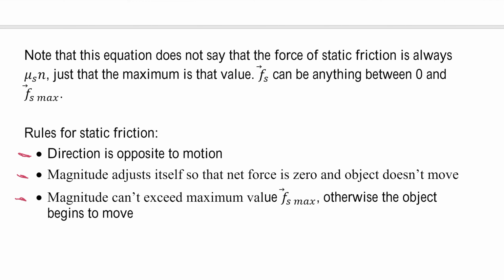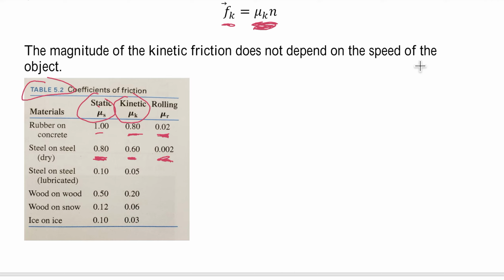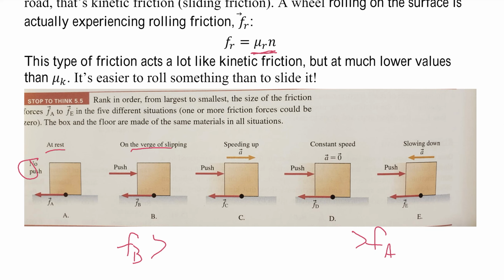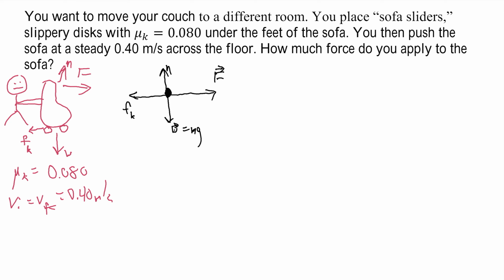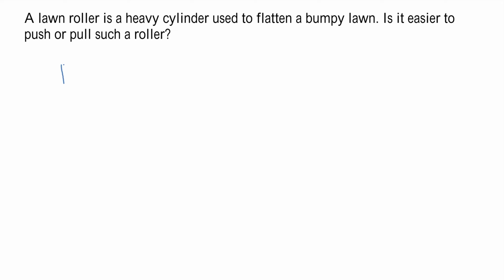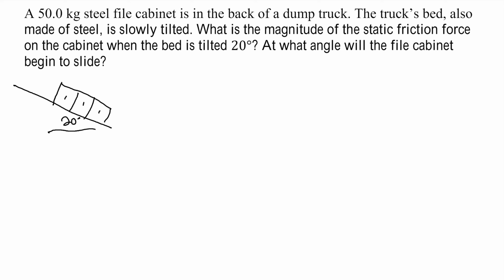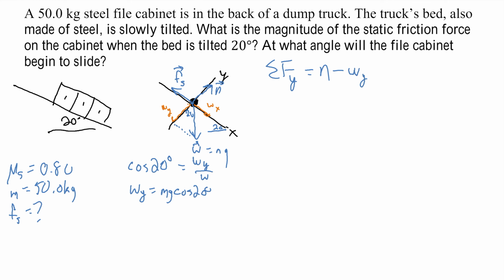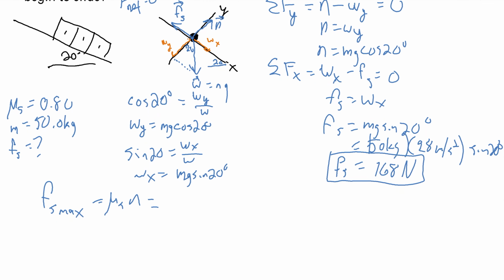P5 5 Friction part 1